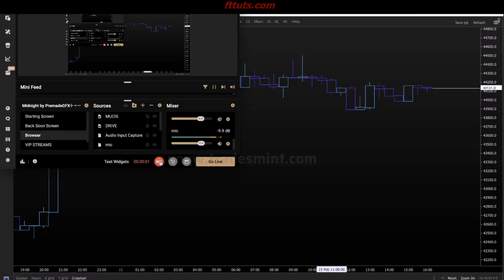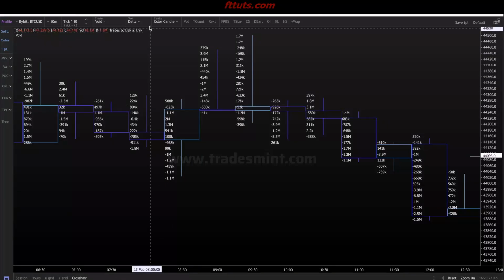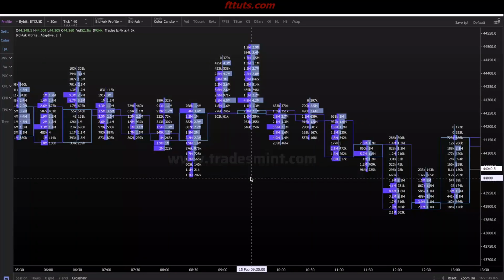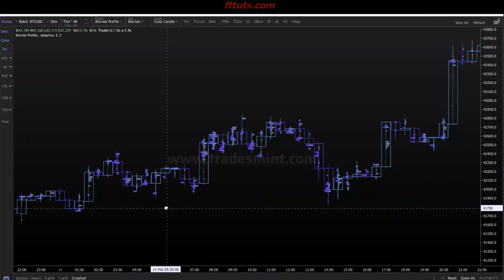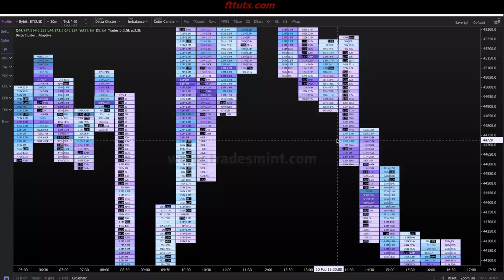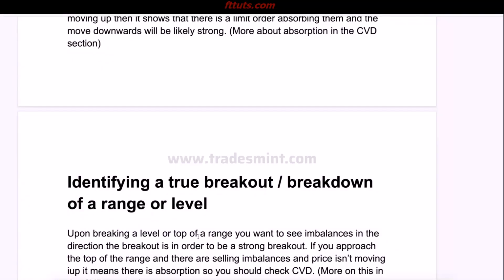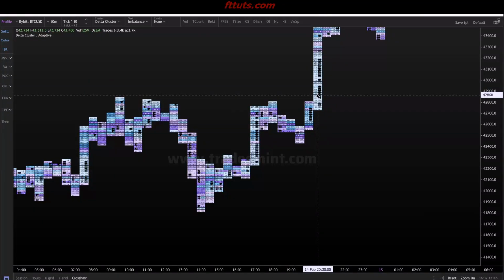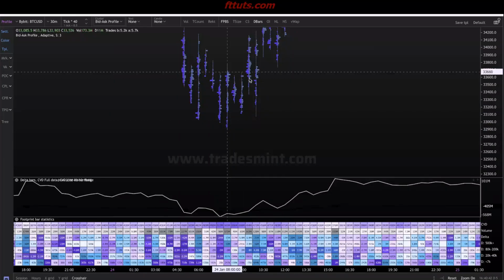Jayson Casper advanced order flow course (Intro to Footprint class 4 Part 2 Trapped Traders)